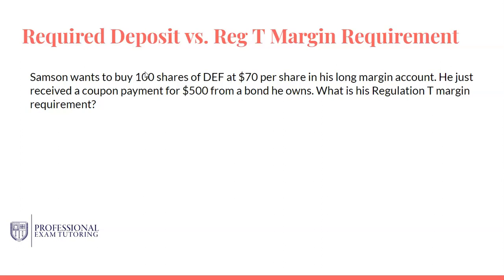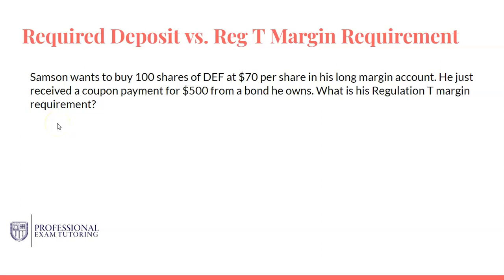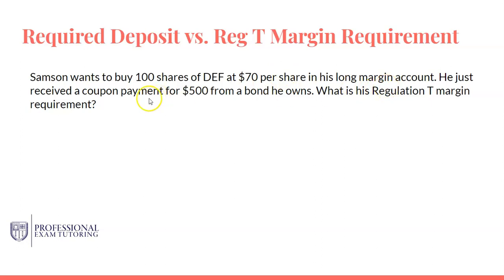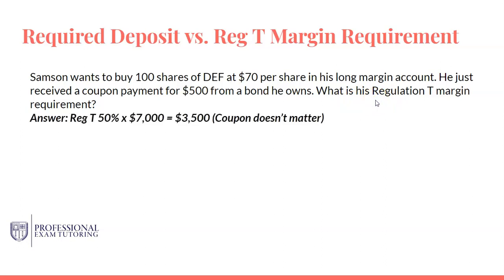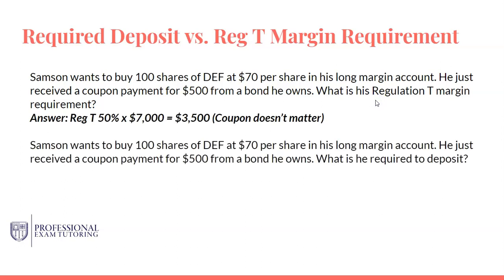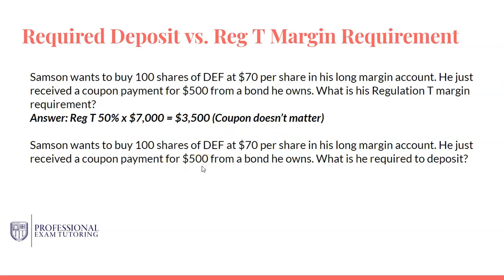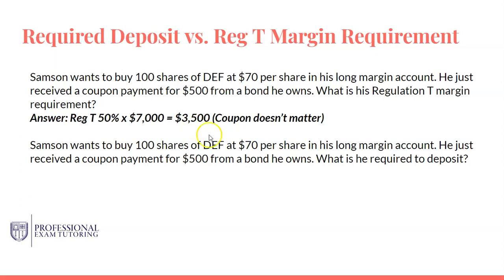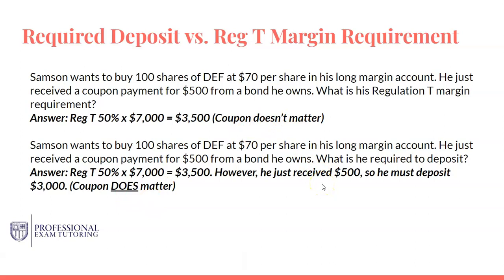Series 7 Margin Trick Questions!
Series 7 Margin Questions are among the top 3 most requested topics about which we get asked. Here is a sneak peak at our Margin Video Course, and one of the trick questions from the section.

Or